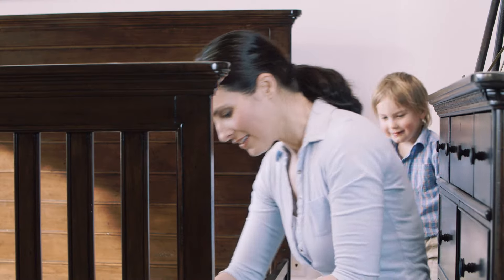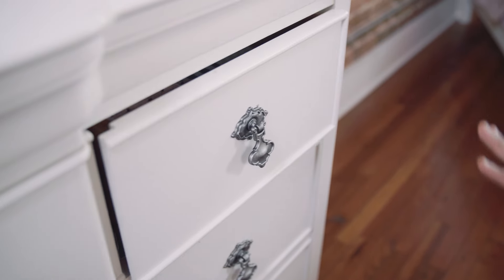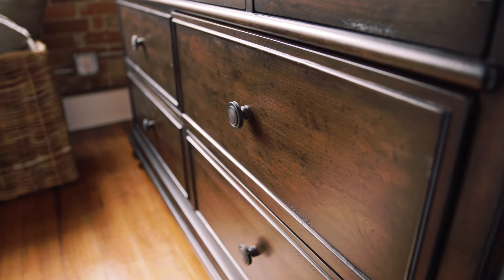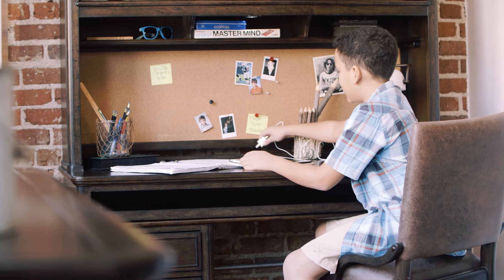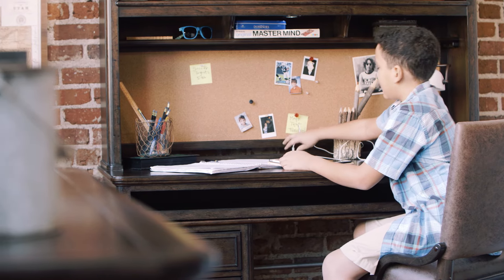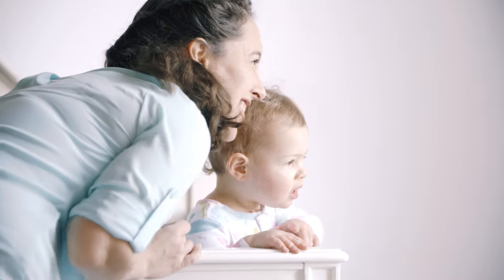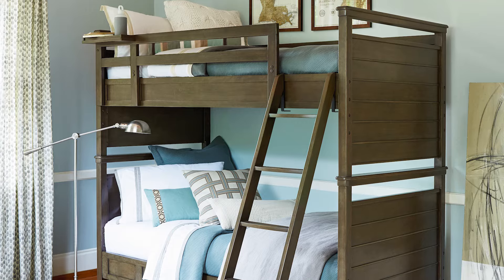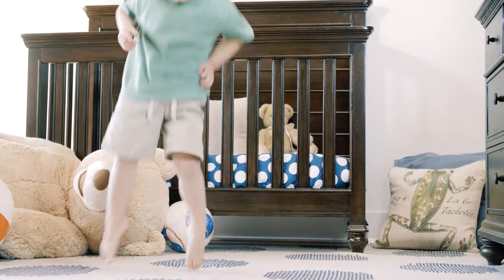Smartstuff Furniture for Kids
Smartstuff Furniture. Affordable for parents and smart for little ones, each piece is built to ensure safety, style, and kid-friendly functionality.